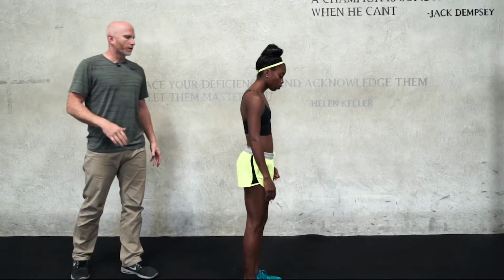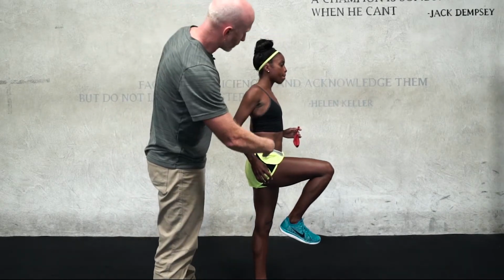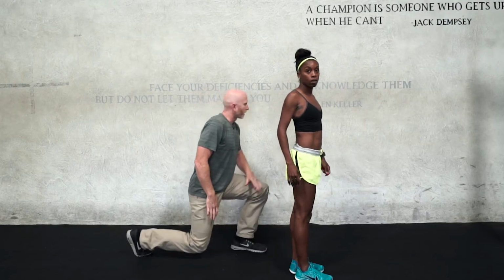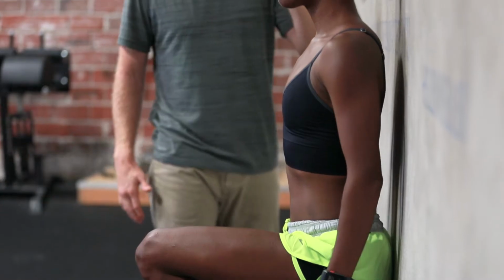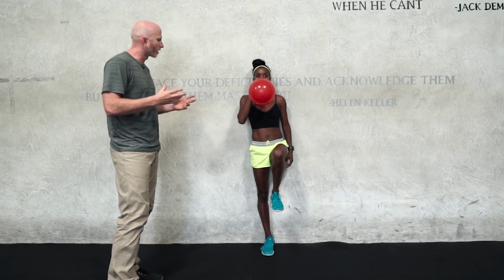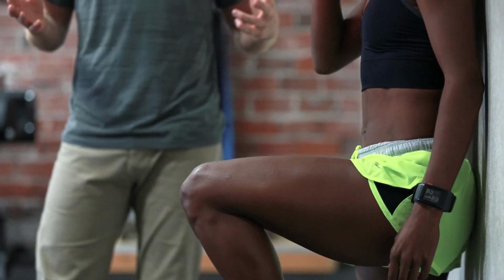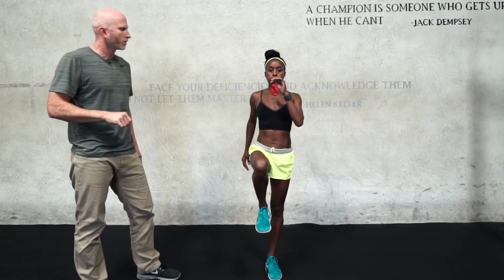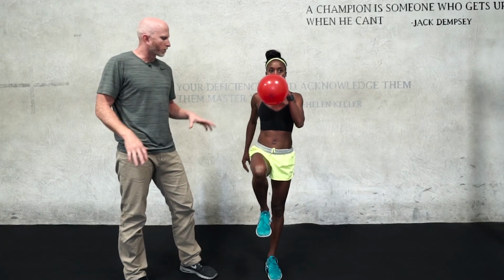Performance Running Breathing - Runner Balloon Blow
Similar to the balloon blow exercise you’ve already done on your back; this just takes that skill in to your strong running posture.